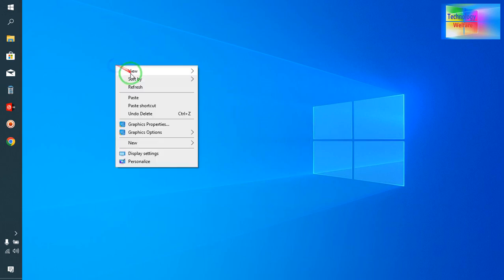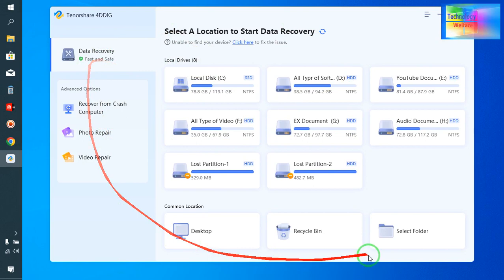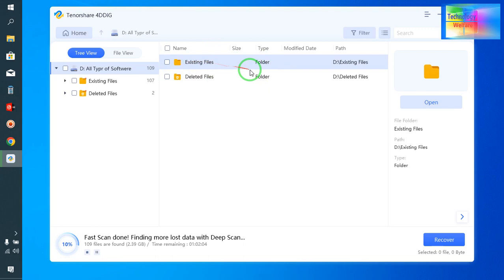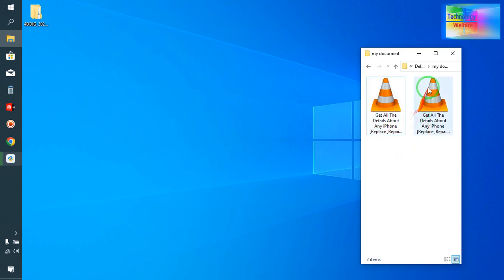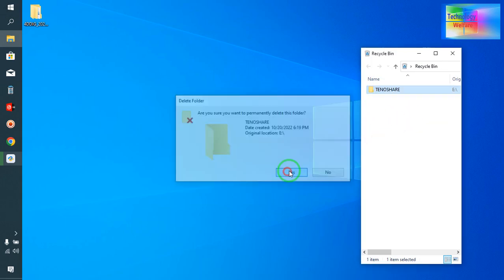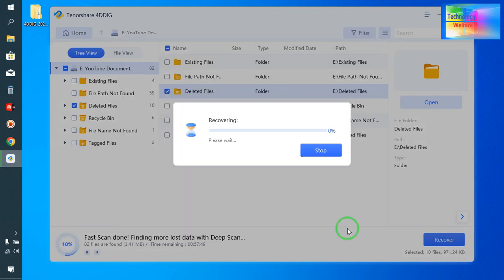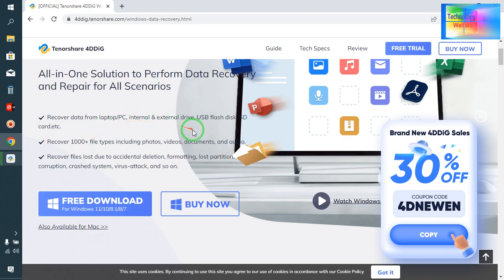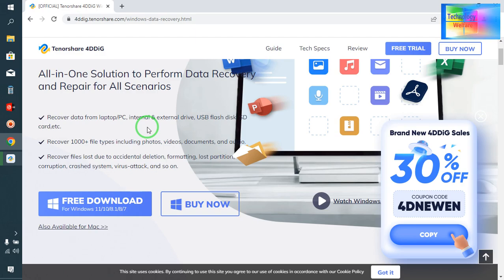How To Recover Videos From Sd Card on Destroyed Phone | Best Video Recovery Software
BestDataRecoverySoftware Tenorshare4DDiG recovervideo-How to recover videos from sd card on destroyed phone with 4DDiG
Restoring deleted photo/video files from an SD card on a broken phone will not be a challenging task for you anymore. best video recovery software Tenorshare 4DDiG is specialized recovery software that will make SD card recovery super quick. Due to the proven reliability, user-friendly interface, and extensive functionality of this software to help you recover photos/videos from sd cards will become a hassle-free task for you.